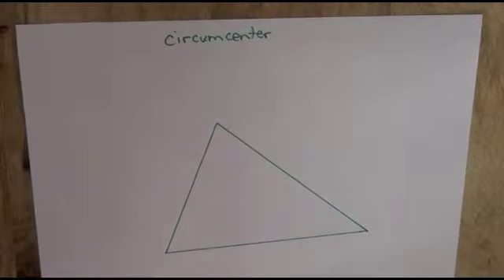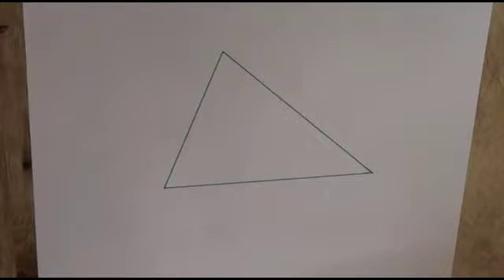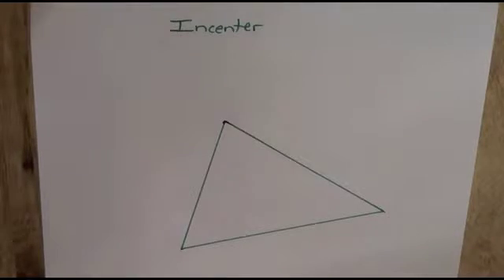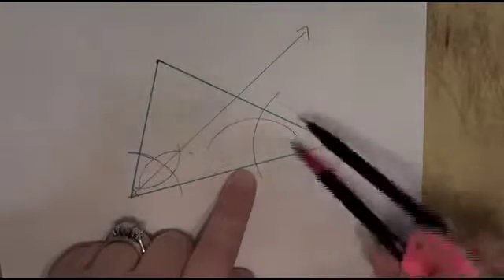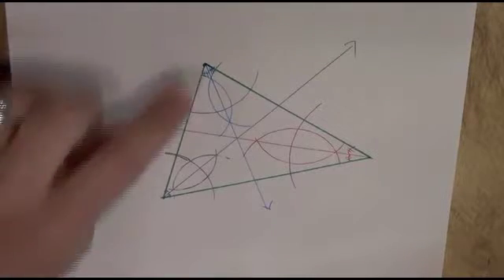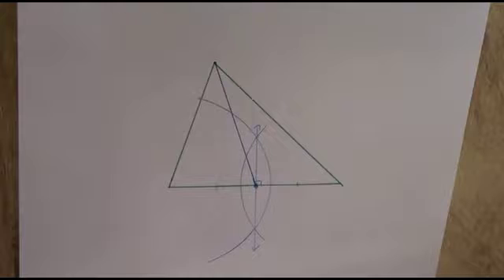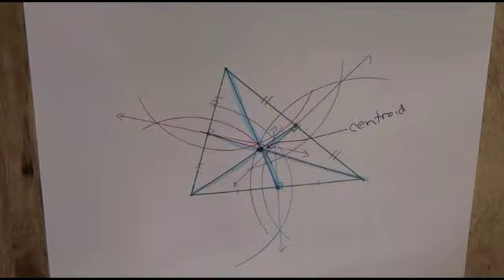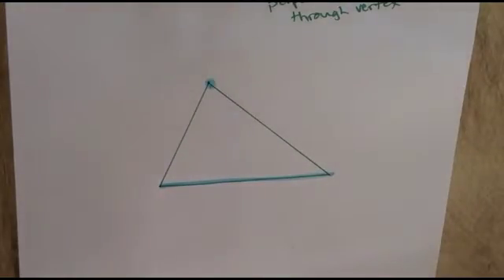Geometry Chapter 6 Skill 4